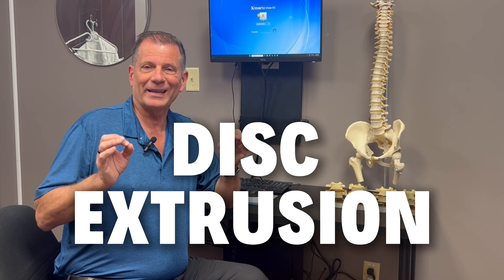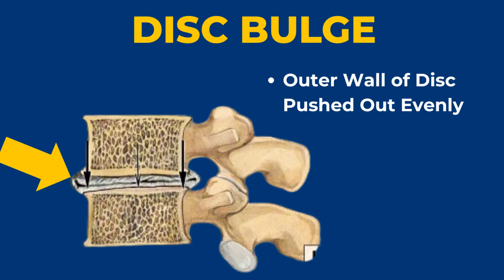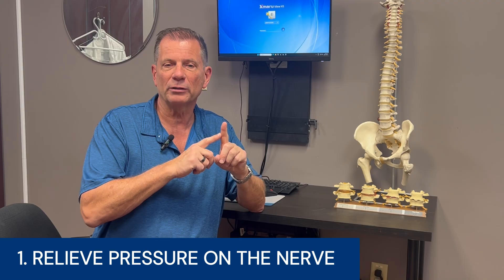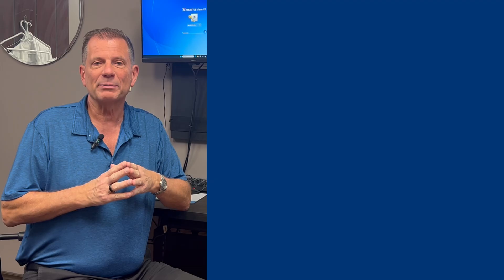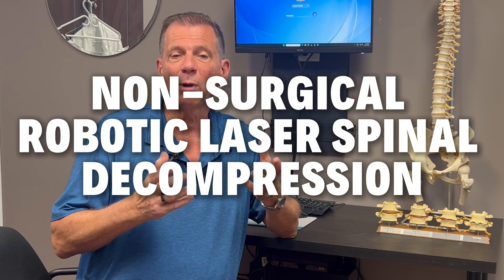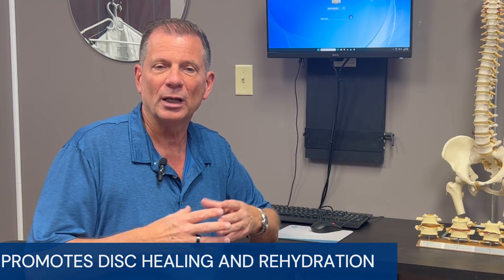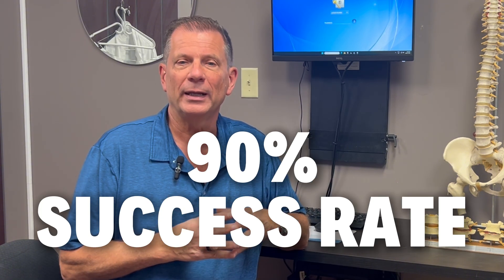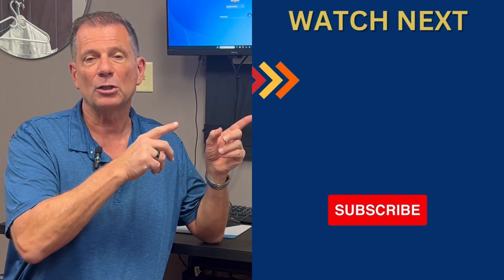Severe Back and Leg Pain Relief Without Surgery (Disc Extrusion Explained)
How to Treat a Disc Extrusion Without Surgery (L4-L5, L5-S1) | Dr. John Zielonka Chiropractor In Ottawa, ON

If your MRI shows a disc extrusion, eg L5-S1 or L4-L5, it can sound alarming but surgery isn’t your only answer. In this video, Dr. John Zielonka, a neurofunctional chiropractor in Ottawa, ON, explains what a disc extrusion really means, how it differs from a disc protrusion, and how advanced non-surgical treatments can relieve pain, improve mobility, and promote long-term healing.

You’ll learn how a disc extrusion presses on nerve roots to cause pain, the difference between extrusion and protrusion, and the breakthrough methods that can reduce pressure, calm inflammation, and support your spine’s natural recovery all without surgery.

Watch to discover how targeted chiropractic care and neurofunctional rehabilitation can help restore movement, reduce back pain, and bring lasting relief.

Dr. John Zielonka
Chiropractor in Ottawa, ON
Ottawa Chiropractic & Natural Health Centre
111 Albert Street, Suite R115
Ottawa, ON K1P 1A5

CHAPTERS:
00:00 - INTRO
03:36 - Neurospinal Restoration Program
05:41 - 1. It reduces the mechanical compression
06:02 - 2. It calms the inflammatory response
06:19 - 3. It promotes disc healing and rehydration
06:54 - Patient Success & Outcomes
08:11 - OUTRO